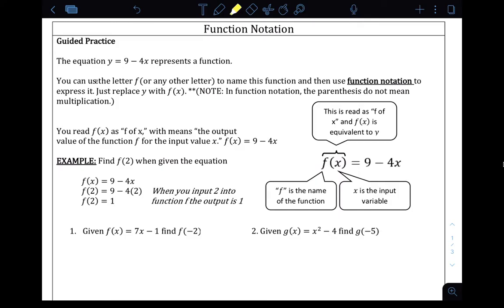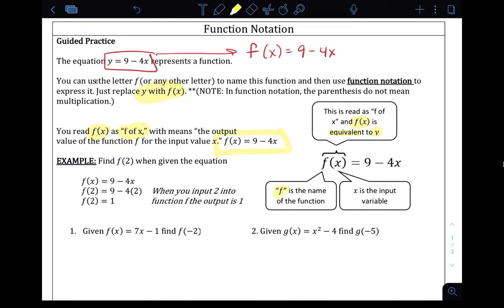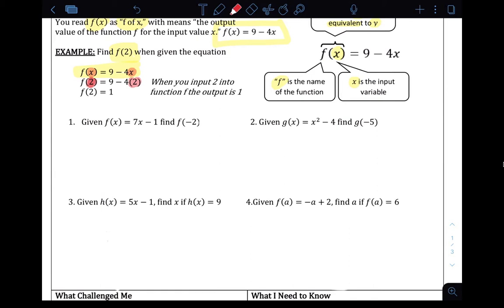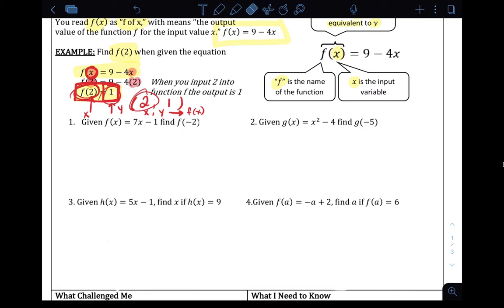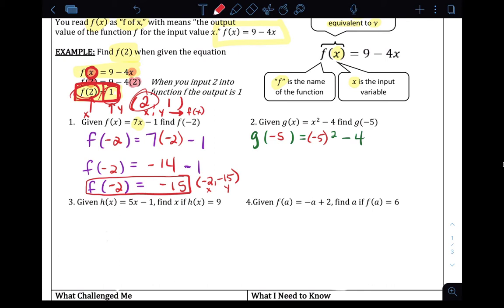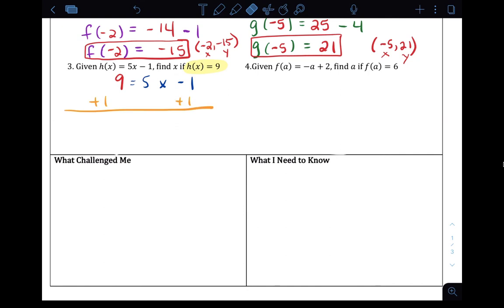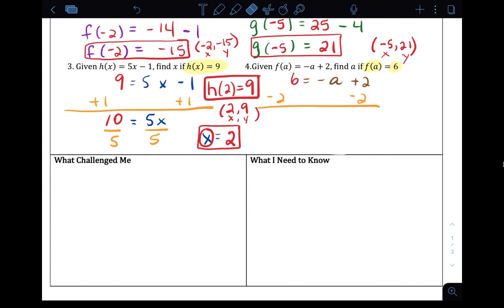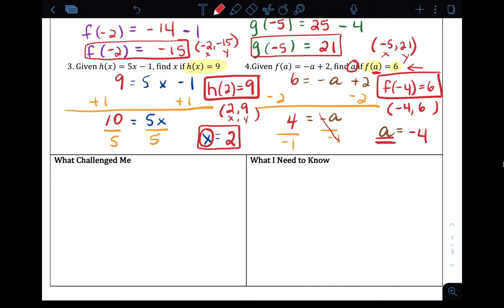Introduction to Function Notation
In this video we talk about how to read "f(x)", what f(x) means, and how to evaluate a given function in function notation.